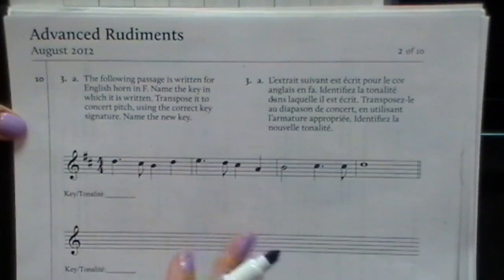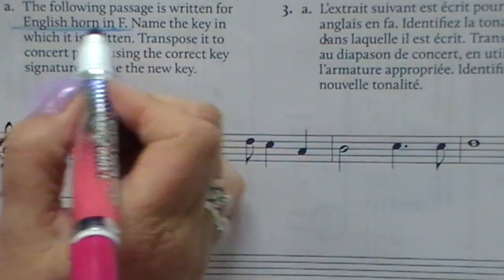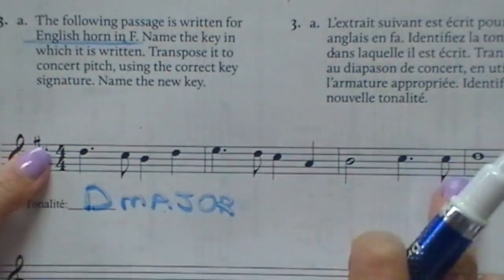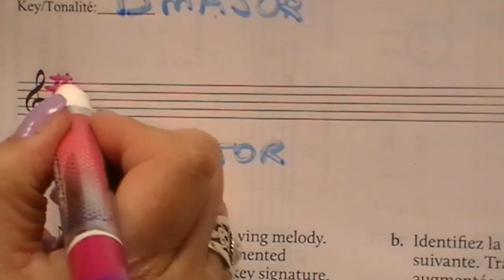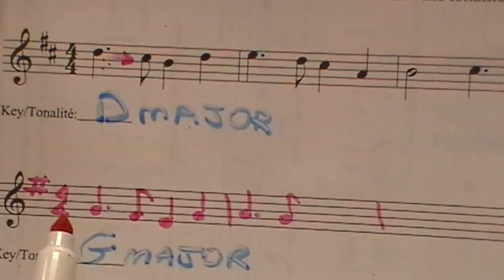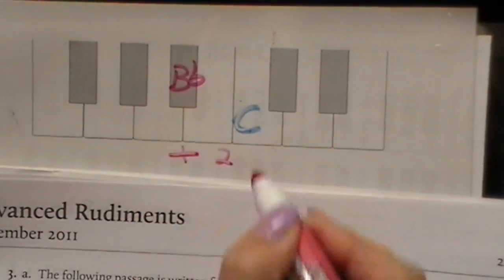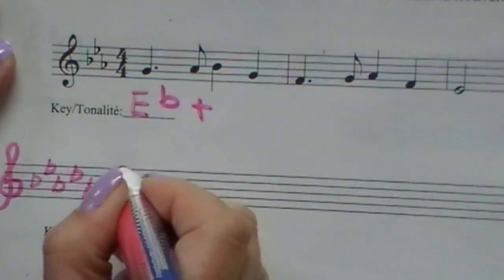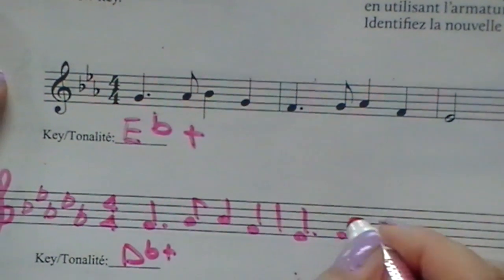How to Transpose Orchestral Instruments for Advanced Theory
This video is about Transposing Orchestral Instruments for the Advanced Rudiment Exam.  Students tend to have problems with this question as they over think it.
Treat each question as an interval question.  When transposing orchestral instruments such as Bflat Clarinet, French Horn in F...these instruments sound lower when being played.
To play in concert pitch, e.g. the piano has to transpose the piece being played lower so that both instruments sound the same.